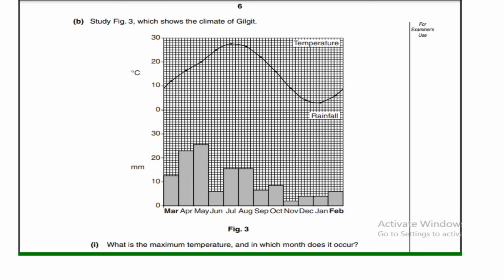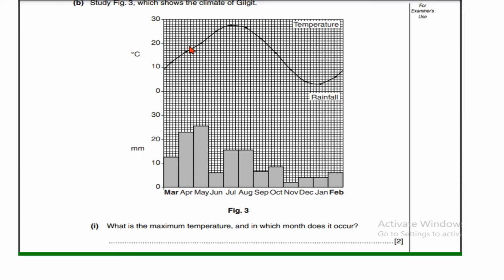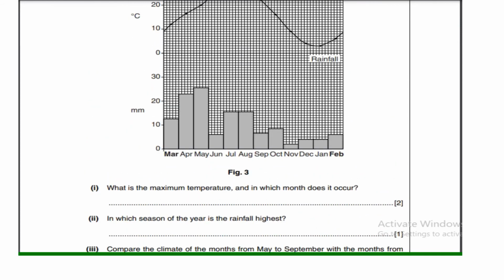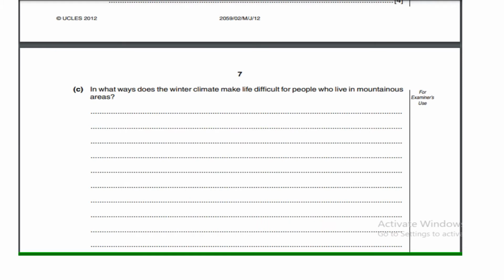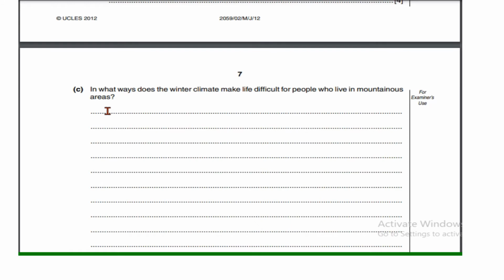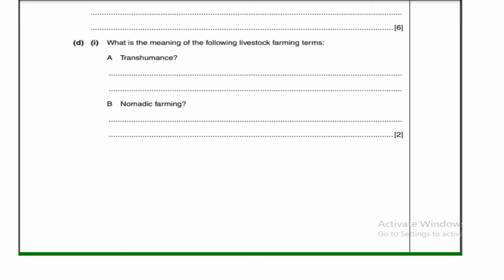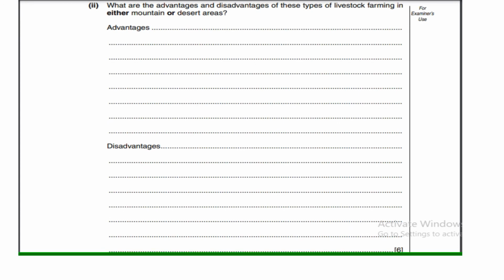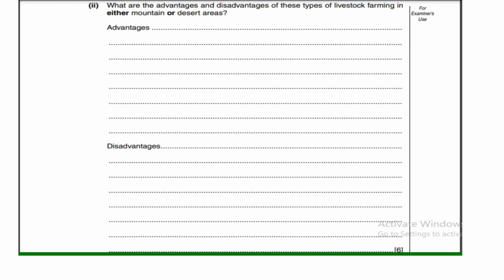Climate of Pakistan - Homework 1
Homework question about graph